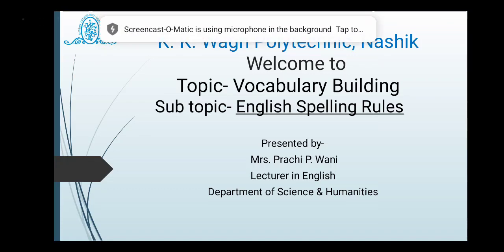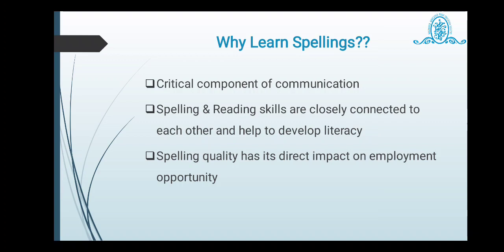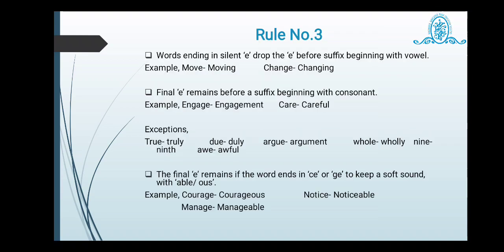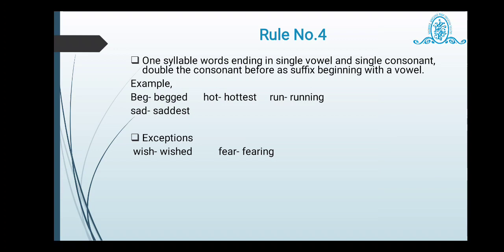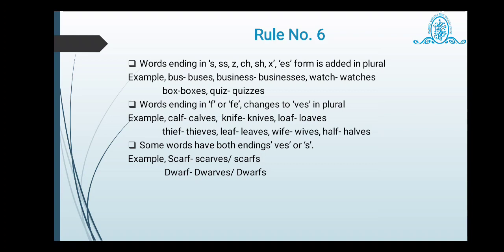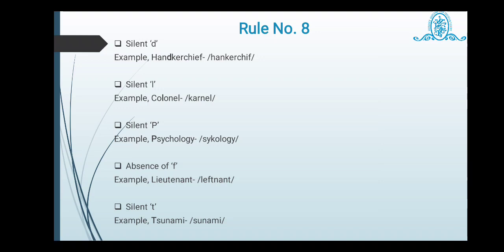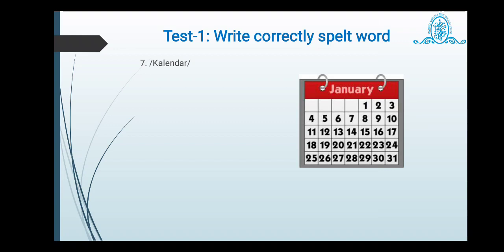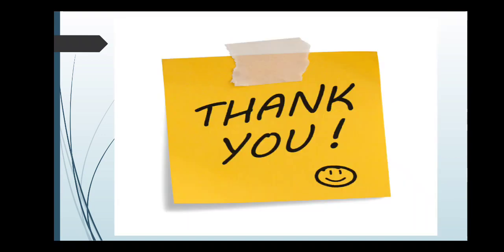Rules of Spelling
Learn the Rules of English Spelling and avoid Spelling Errors